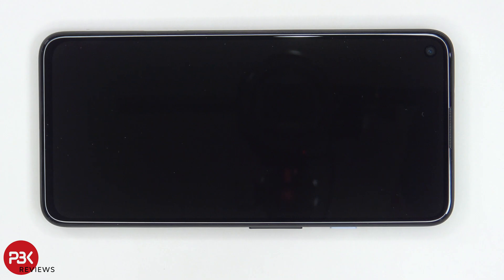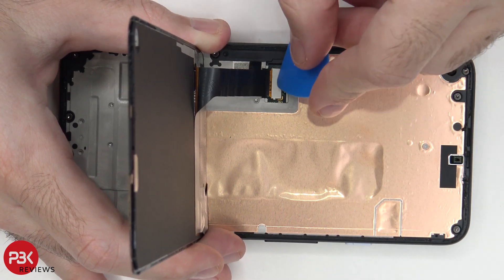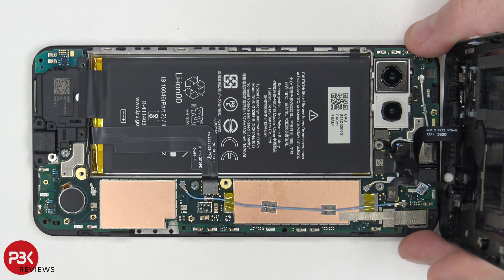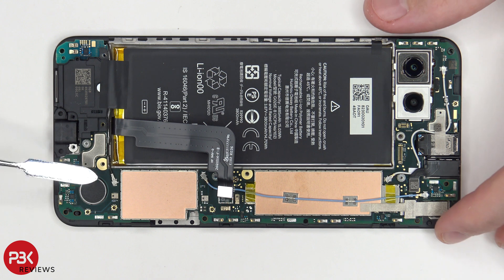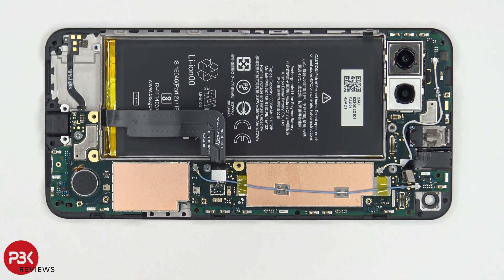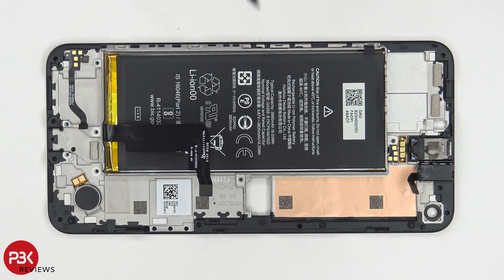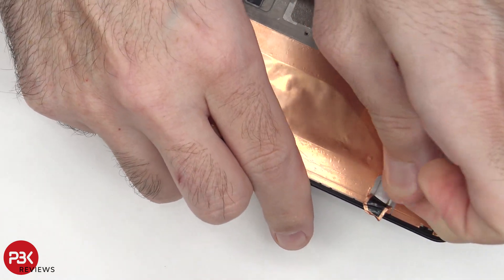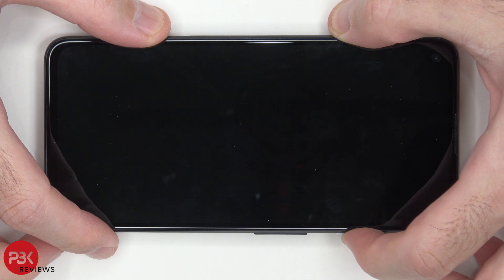Google Pixel 4a 5G Disassembly Teardown Repair Video Review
300LSE Adhesive